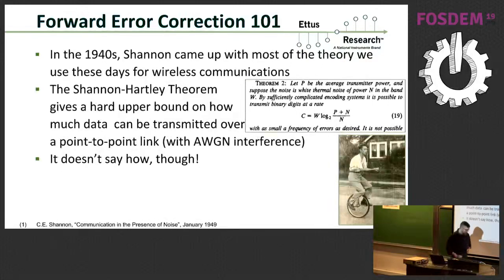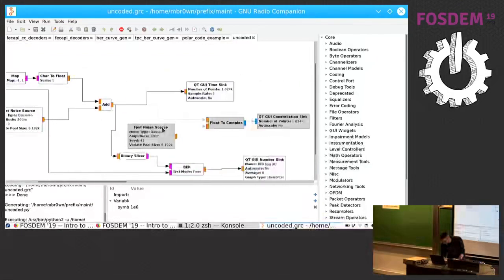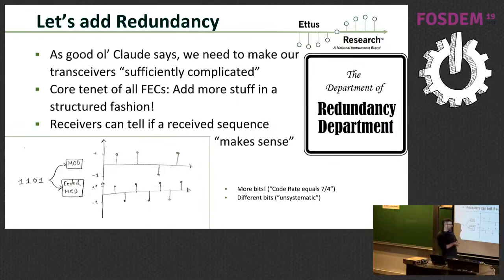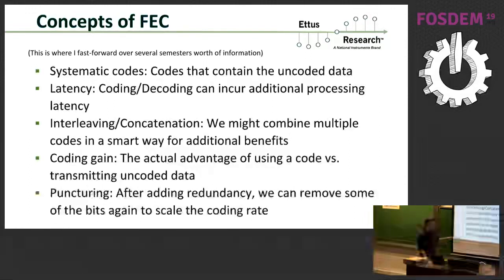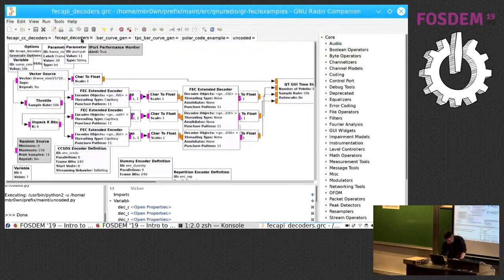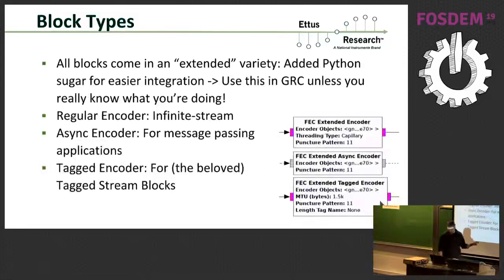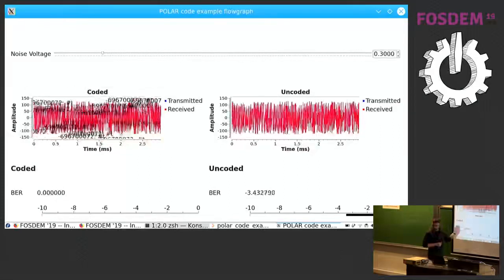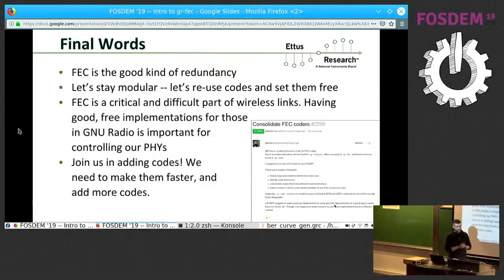Protect your bits Introduction to gr fec A look into the error correction capabilities of GNU Radi